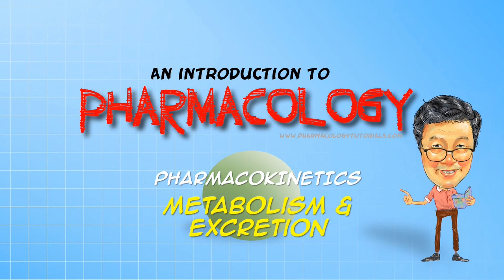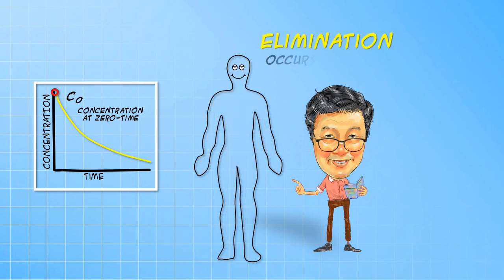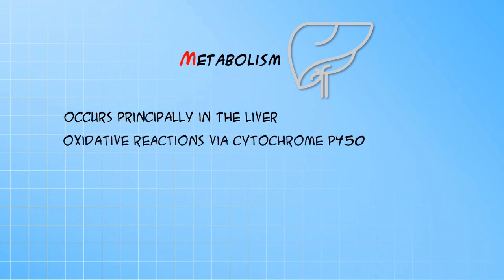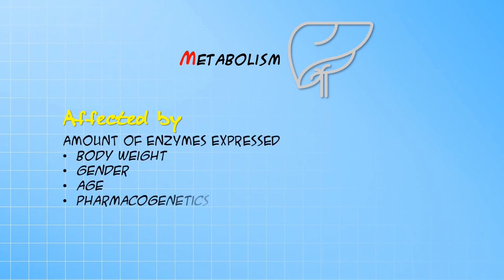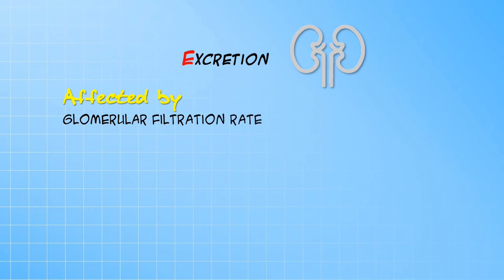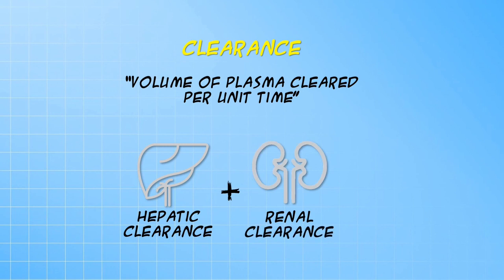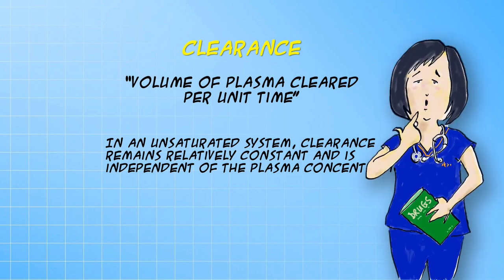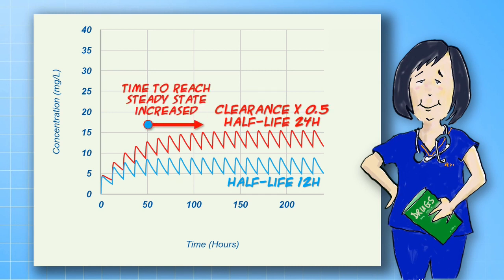Introduction to PK - Clearance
Hi everyone,

In the last video we made reference to a theoretical concentration at zero-time when the drug is fully in the systemic circulation but before it is subject to elimination. It is theoretical because, once the drug enters the circulation some elimination inevitably takes place.

Drug elimination takes place via a number of key processes.
Metabolism in the liver,
excretion through the kidneys,
and in special situations and it the case of volatiles, through the lungs.

Metabolism can take place anywhere in the body, but the primary organ for metabolism is the liver. And it accomplishes this through two types of enzymatic reactions – oxidative type reactions through a Superfamily of enzymes called Cytochrome P450, and another bunch of unrelated enzymes that conjugate the drug molecule with larger, more water soluble moieties, such as glutathione, glucuronides and sulphates.

How active this process is simply depends on the amount of enzyme expressed in the lliver cells. This in turn may be dependent on body weight, gender, age, genetics and liver disease. Activity of the liver enzymes may also be affected through food and drug interactions.

Excretion occurs primarily through the kidneys, via a number of specific processes aligned along the renal tubules.

Renal elimination is therefore dependent on factors such as glomerular filtration rate, protein binding, expression of specific transporters in the renal tubular cells, …. As well as the number of functioning nephrons. This will be dependent on age and presence of renal disease.

The Clearance of a drug is very simply, the volume of plasma that can be totally cleared of the drug per unit time. And is the sum of what the liver and kidney can respectively do. Since Clearance refers to the amount of plasma that can be cleared per unit time, the Volume of Distribution is important, because it conceptualizes the entire body as being represented by plasma.

In a situation that is not saturated, the clearance of a drug is independent of the drug concentration.

So how does all this affect the pharmacokinetics of a drug? That’s a good question. You can see here, that reducing the clearance increases the concentrations of the drug. Here the half-life in increased.

In a multiple dose situation, you can see that the steady state concentrations increase, and because the half-life increases, the time needed to reach steady-state is correspondingly increased.
That’s all you need to know about clearance for the time being. I know that as we consider more and more of these pharmacokinetic processes, it starts getting confusing. It’s quite normal. I will try and help you put it together in the next video, where we will discuss the integration of concepts.